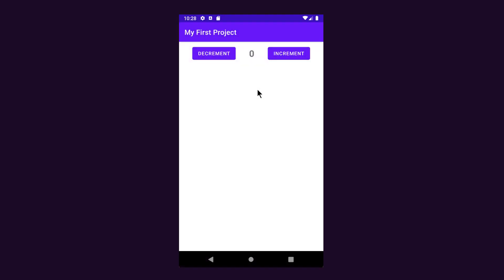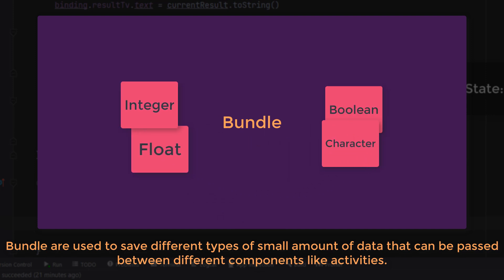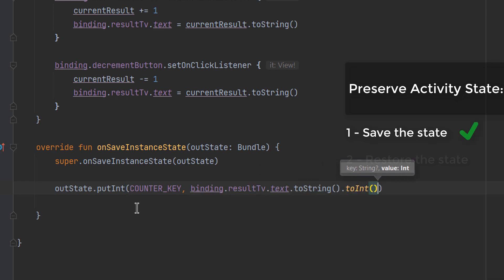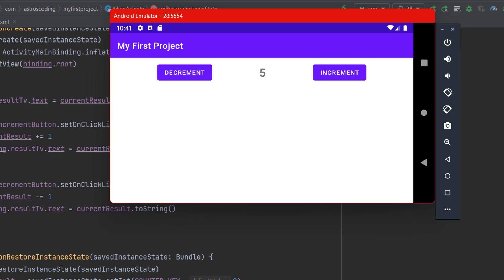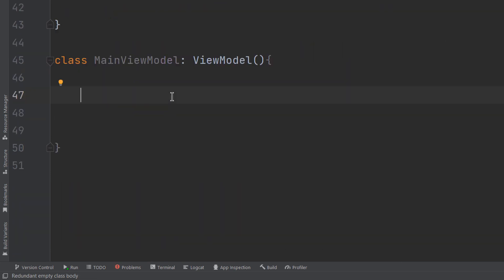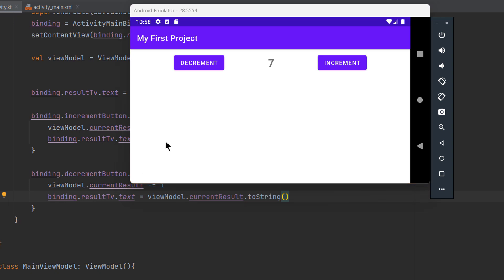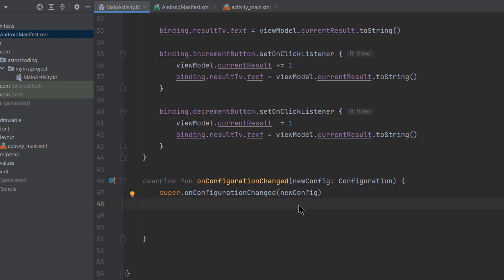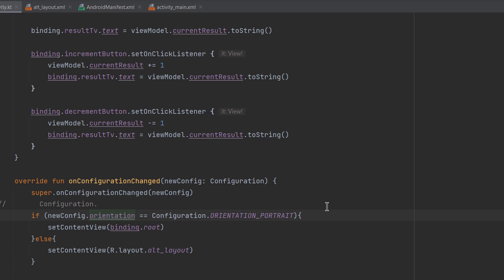Configuration Changes & Activity's Recreation- Beginner's Guide to Android App Development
In this beginner's guide to Android app development video, you will learn about configuration changes and activity recreation. You'll explore the challenges associated with handling configuration changes, such as orientation and screen size changes, and how to properly handle them to avoid recreating your activity. The video will also cover the activity lifecycle, state saving, and how to maintain user data across configuration changes. By the end of this video, you'll have a solid understanding of how to handle configuration changes and activity recreation in your Android apps.

Timestamps:
0:00 Intro
1:17 Using Save & Restore instance state part 1
2:43 What's a bundle in Android?
3:12 Using Save & Restore instance state part 2
8:45 Using ViewModel class
13:52 OnConfigurationChanged callback
18:54 Outro